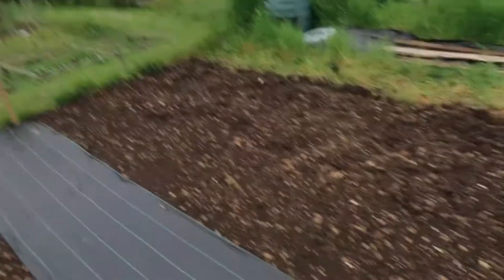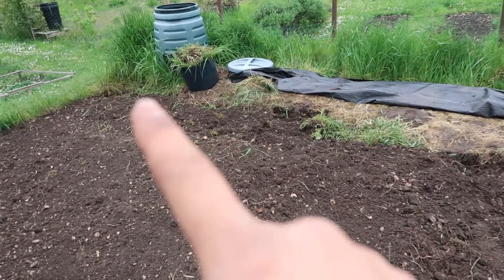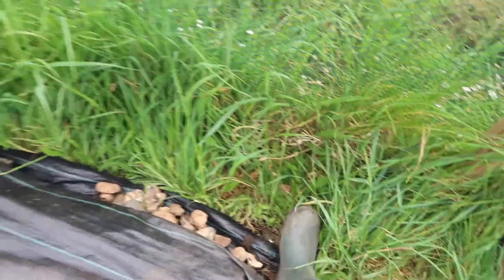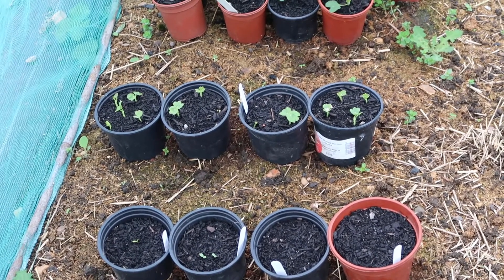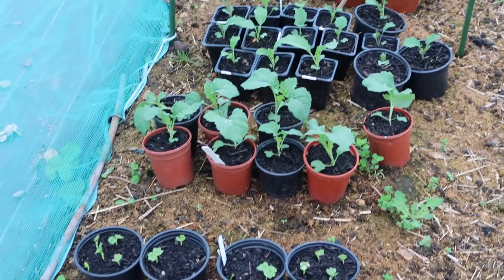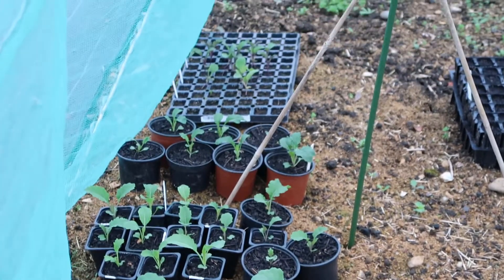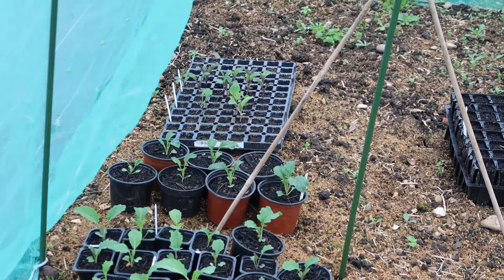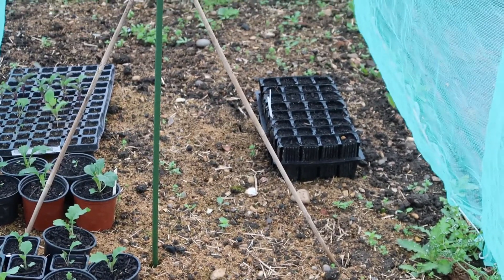More digging on the plot and seedling update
I came down to the plot today to do some more digging and I take a look at my seedlings.

I started my allotment in February 2016 and it was mostly weeds and grass. I make daily videos of my progress and I aim to grow as much of my own organic produce as I can so I can be as self sufficient as possible.

I also grow organic fruit and vegetables in my kitchen garden at home and keep jumbo coturnix quail for organic fresh eggs.

So check back tomorrow for the next update.

Angela